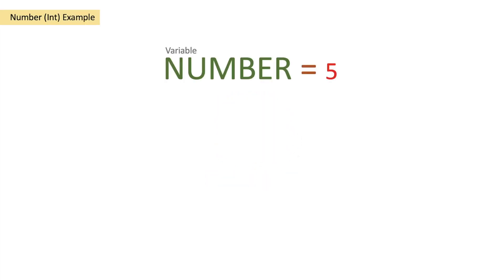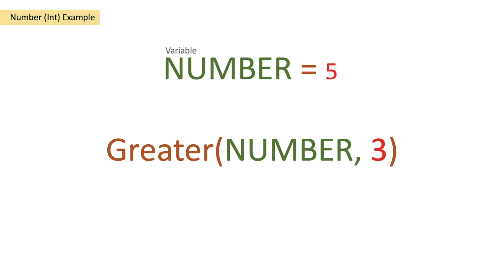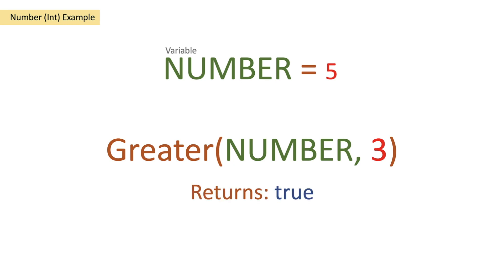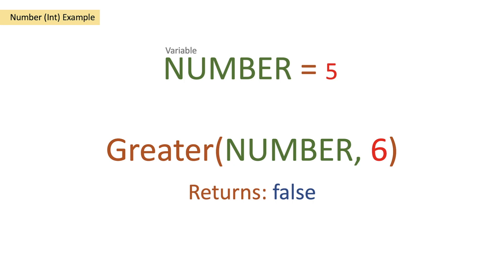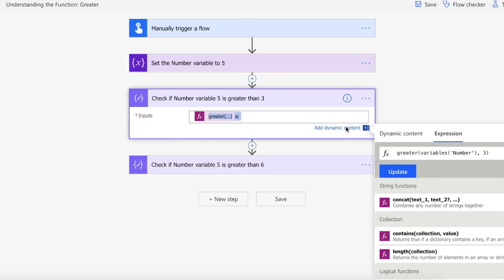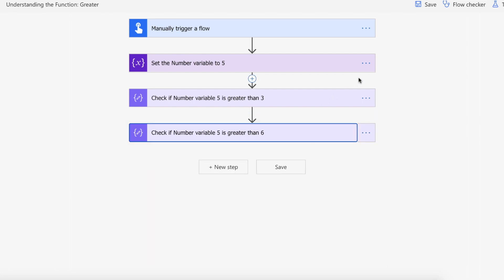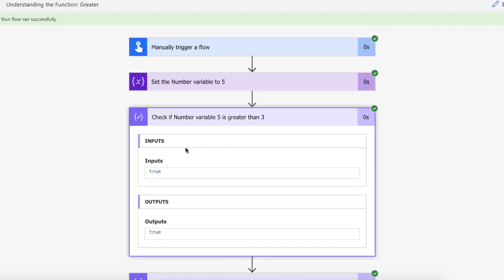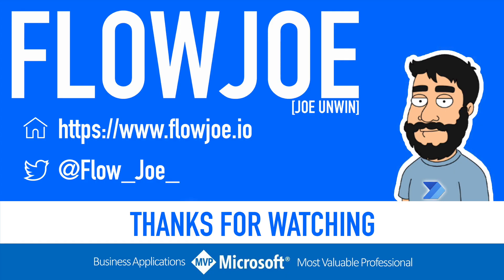Greater Function / Expression | Power Automate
This is a video to show you how to use the Greater function within Power Automate (and Logic Apps!). This function allows you to check if a value is greater than another.